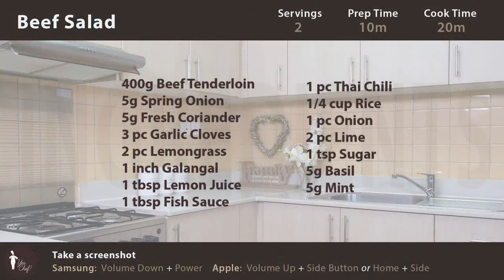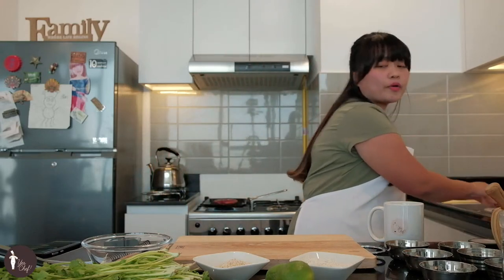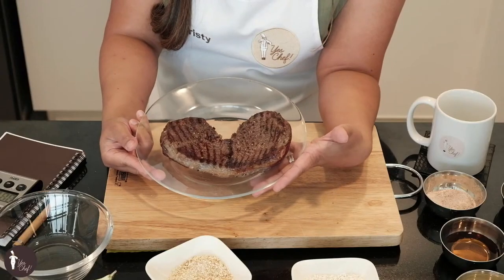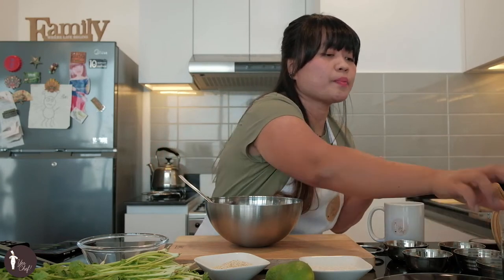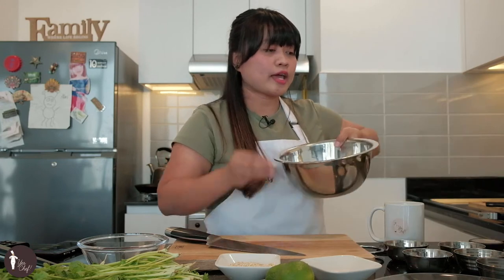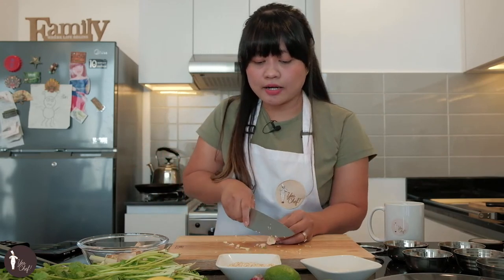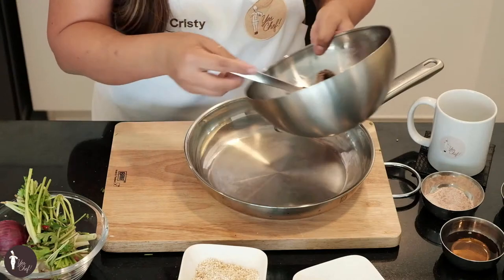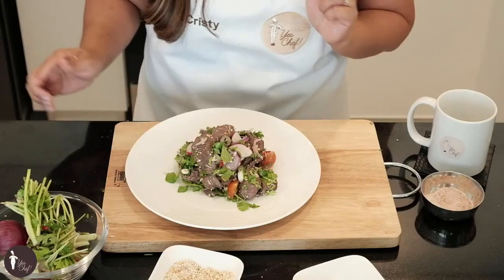Beef Salad | Asian Recipe | Yes Chef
Join Cristy from the new Yes Chef kitchen, as she shows us how to make a simple and yet amazing recipe Roasted Beef Salad.

INGREDIENTS:

400g Beef Tenderloin
5g Spring Onion
5g Fresh Coriander
3 pc Garlic Cloves
2 pc Lemongrass
1 inch Galangal
1 tbsp Lemon Juice
1 tbsp Fish Sauce
1 pc Thai Chili
1/4 cup Rice
1 pc Onion
2 pc Lime
1 tsp Sugar
5g Basil
5g Mint